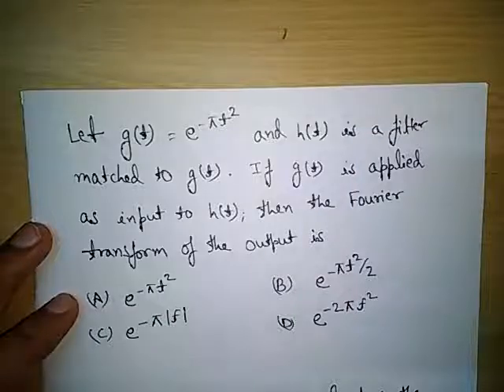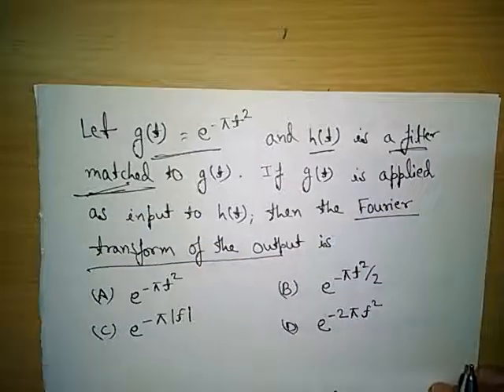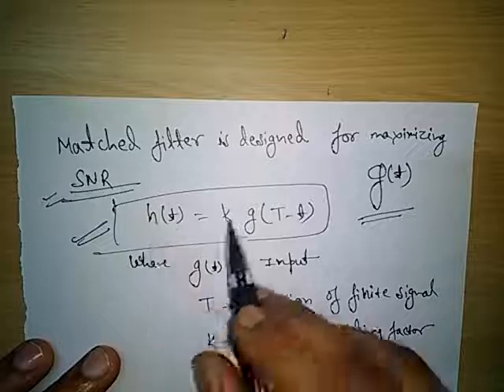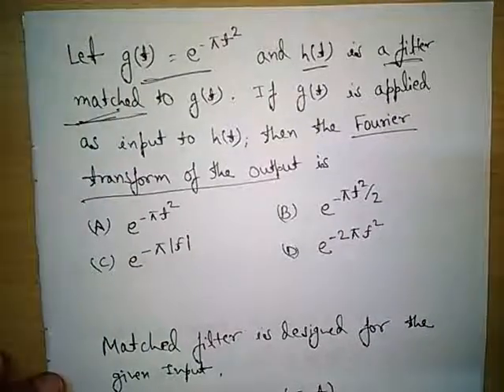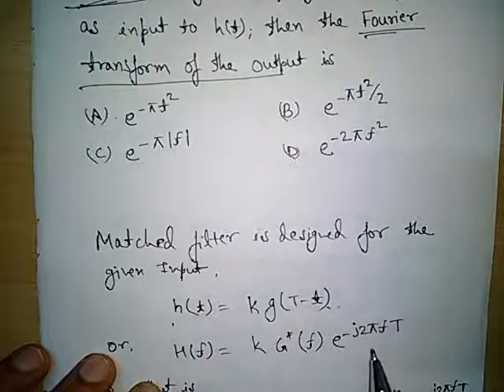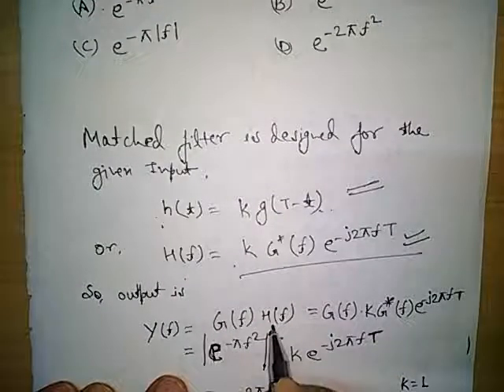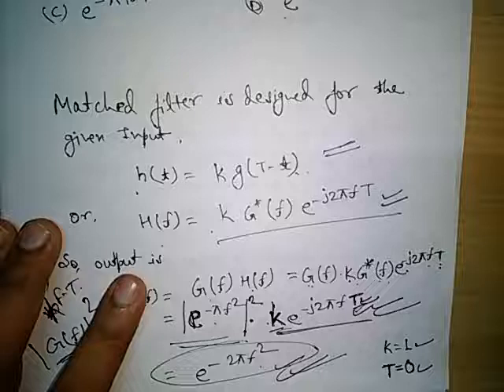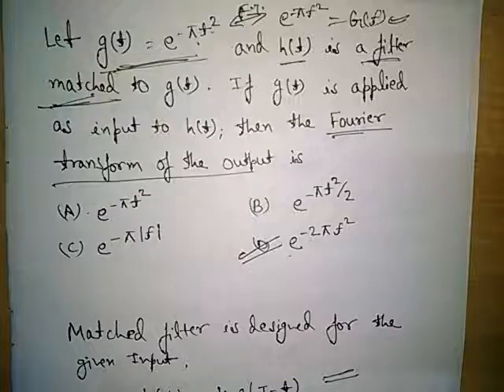GATE EC Que- Matched Filter Lecture by AKHILESH PANDEY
Impulse Response of Matched Filter described by GATE Topper AKHILESH PANDEY. Question from previous GATE Paper asks The output of  Matched Filter for Gaussian input, explained in the video Lecture